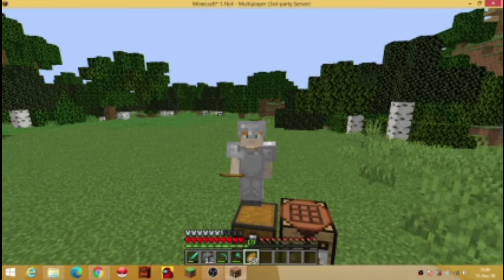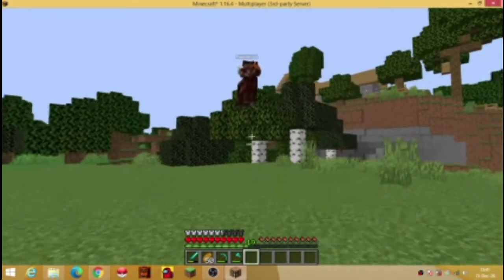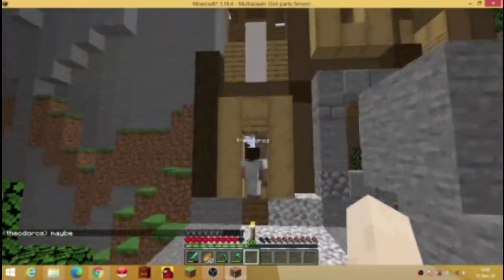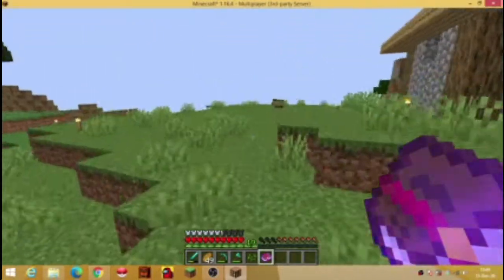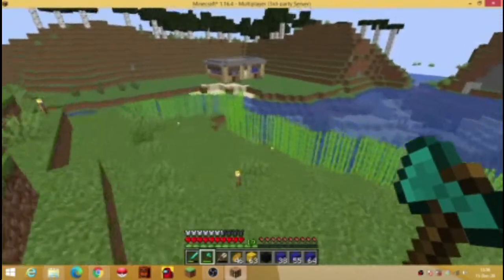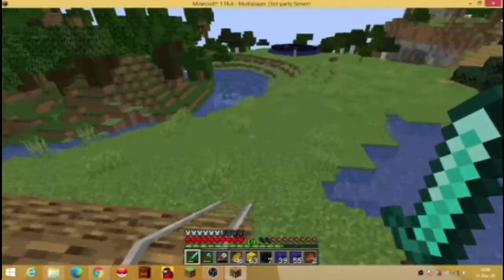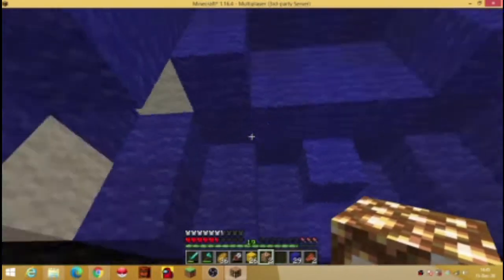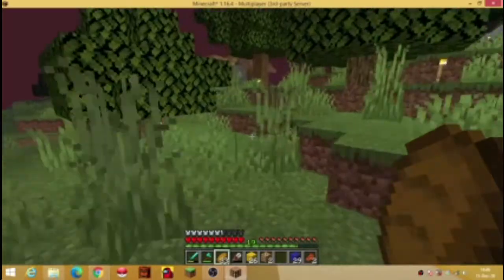Minecraft The X Series #6 building the enchanted hat